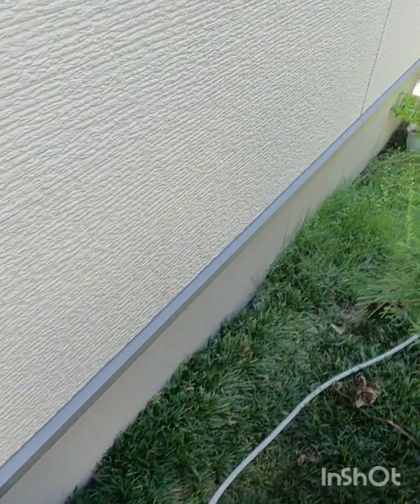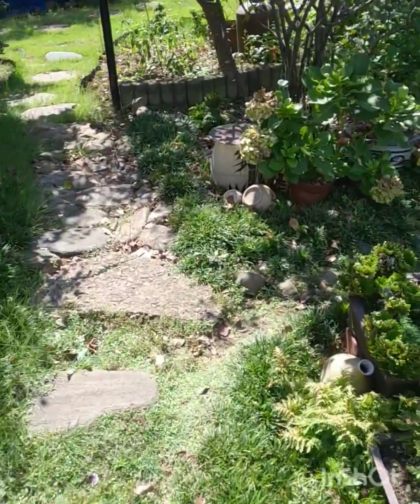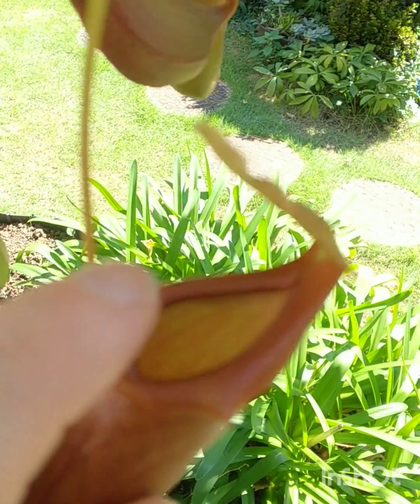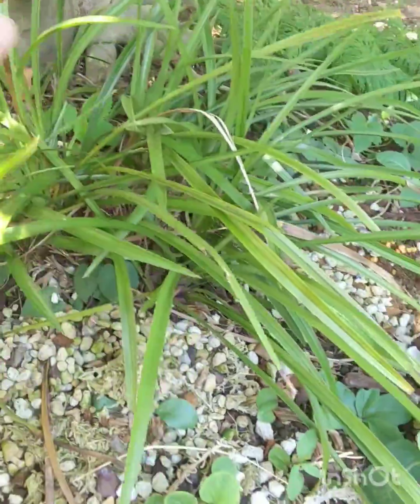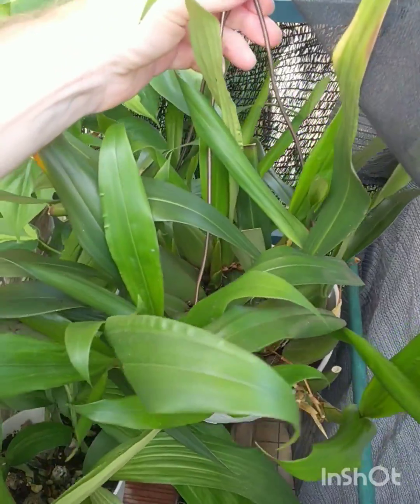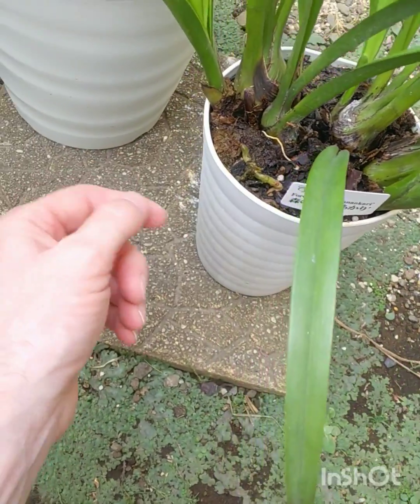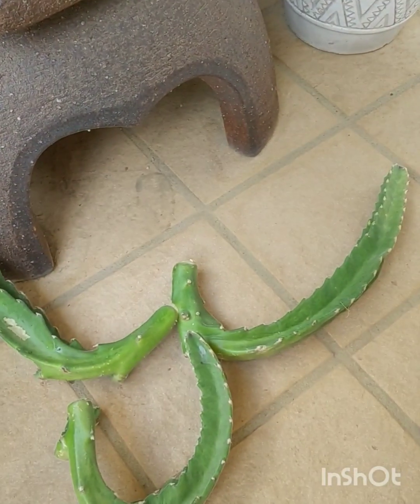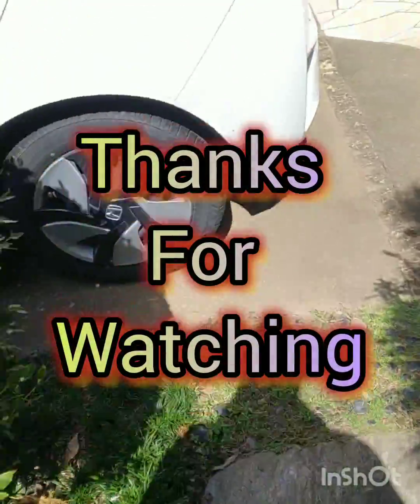My Orchids in the Garden😃💖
It's been hot🥵☀️But I manage to put some videos together so you can see something new and learn something new too.
I am always watching Youtube because it has plants🥰and I love them.
I hope this episode shows something wonderful and enjoy watching🤲💞